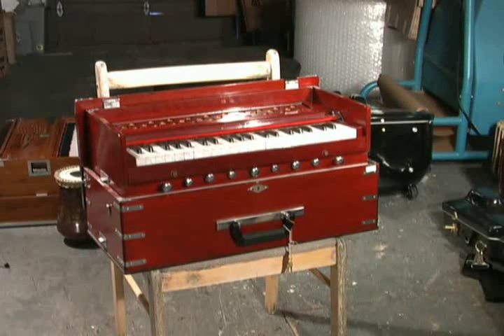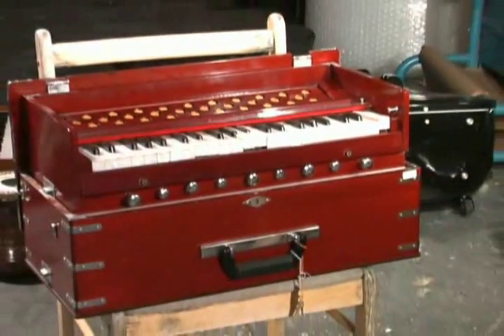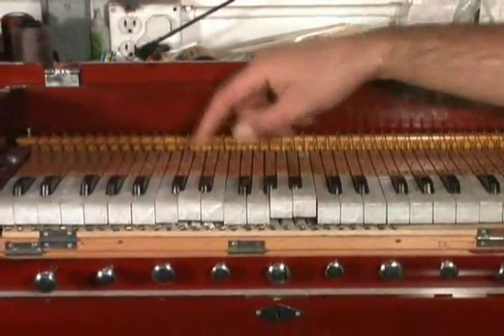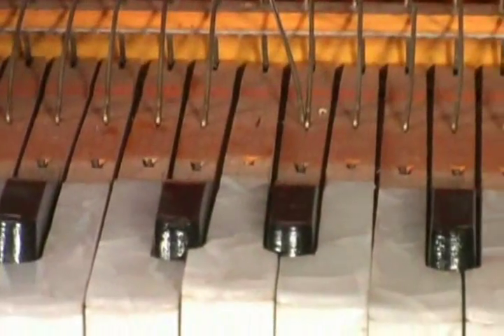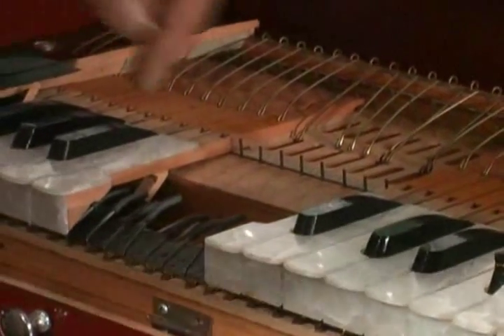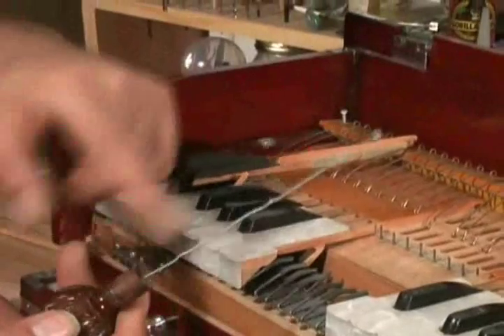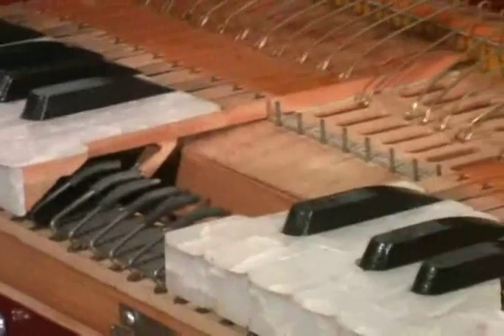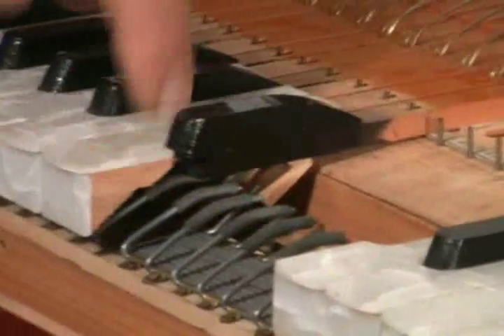How to fix Stuck Keys on a Bina 23b Harmonium. Coupler Issues.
How to fix keys on a Bina harmonium that are stuck due to the coupler bar being out of place.